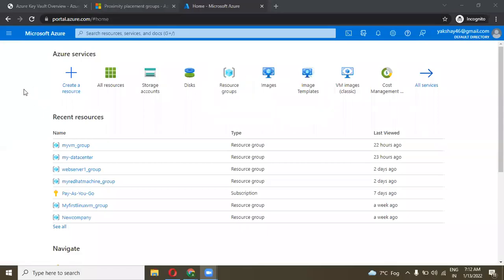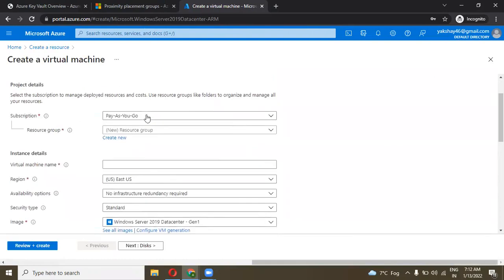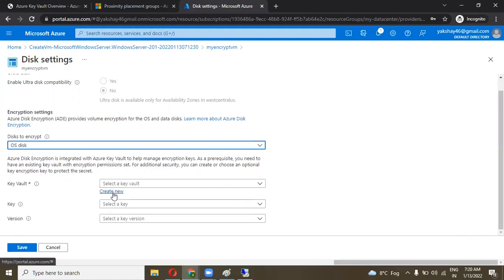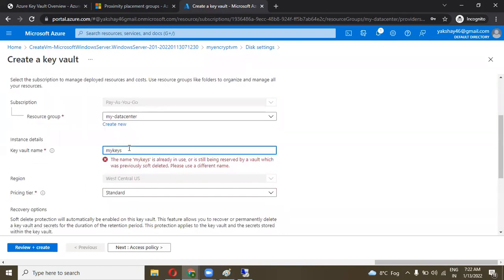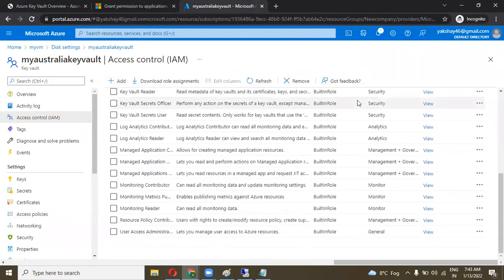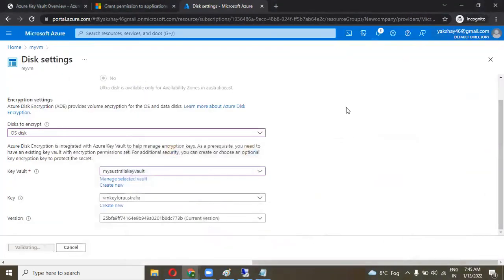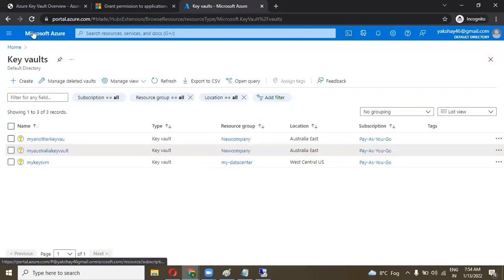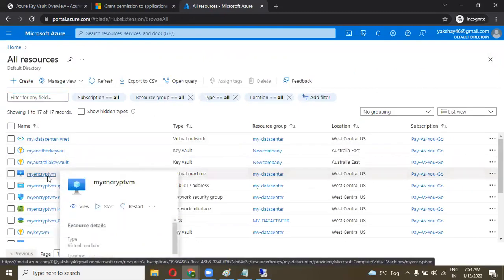Azure VM Disk Encryption with Key vault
Hello Friends In this session we will learn
1. What is Disk encryption
2. Where it Apply
3. Encrypt a VM OS disk
4. Create a Key vault for storage key
5. how to encrypt
6. How to create a Lock on Disk
7. Disk Encryption

Encryption at Rest is a common security requirement. In Azure, organizations can encrypt data at rest without the risk or cost of a custom key management solution. Organizations have the option of letting Azure completely manage Encryption at Rest. Additionally, organizations have various options to closely manage encryption or encryption keys.